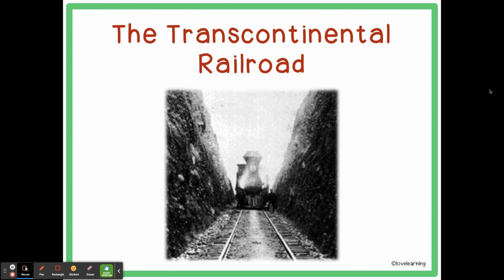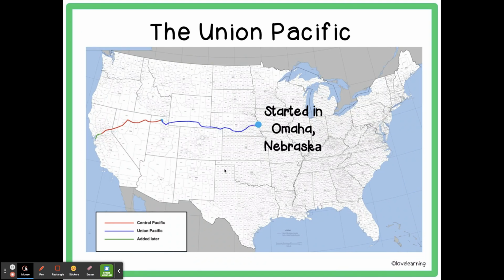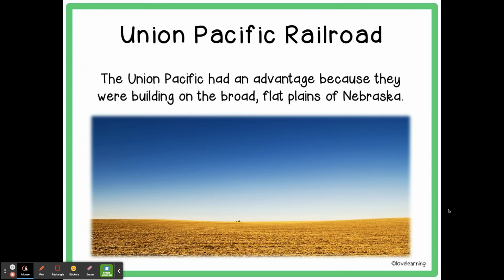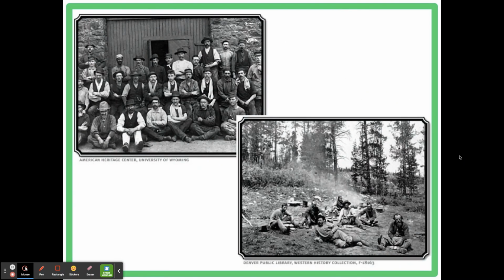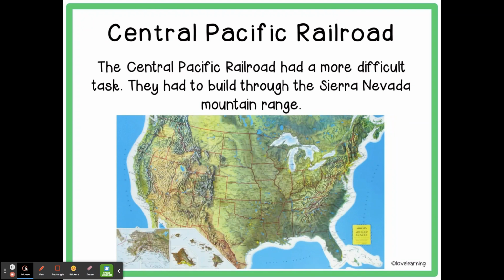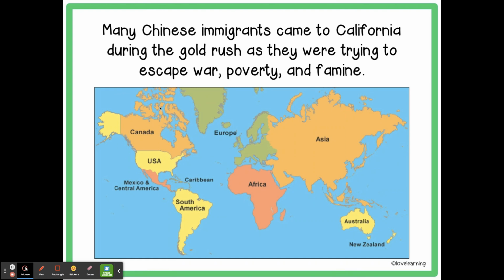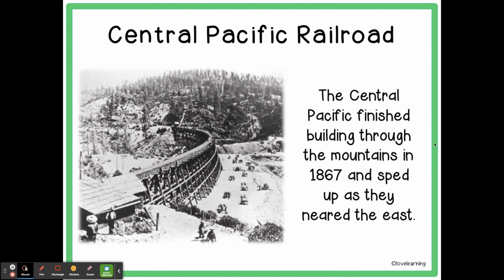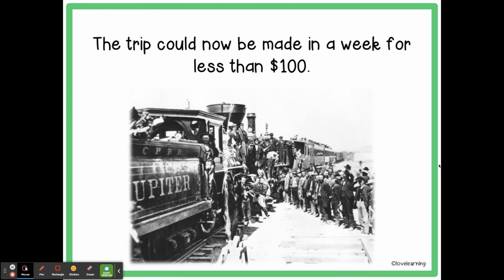Transcontinental Railroad - August 9, 2021